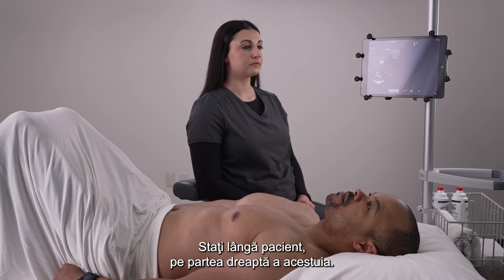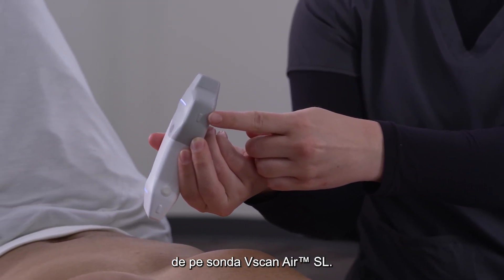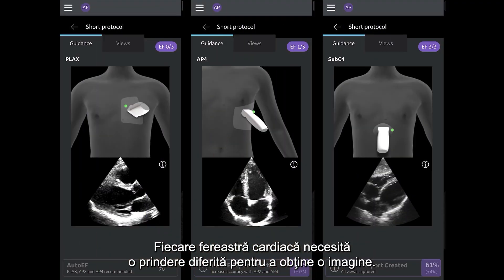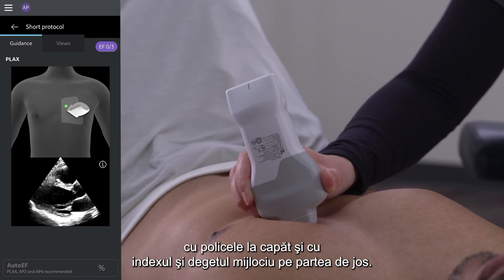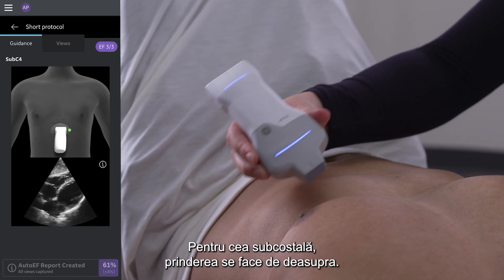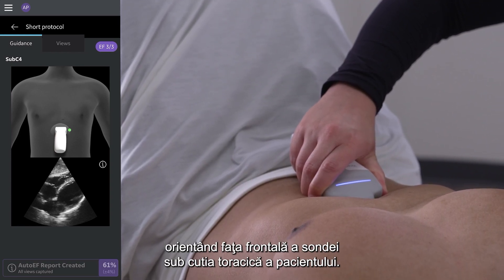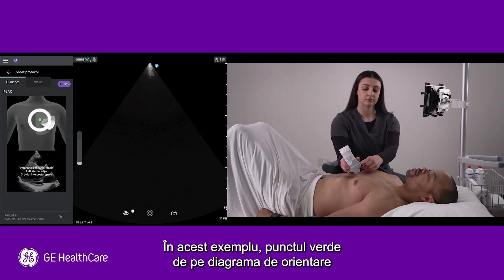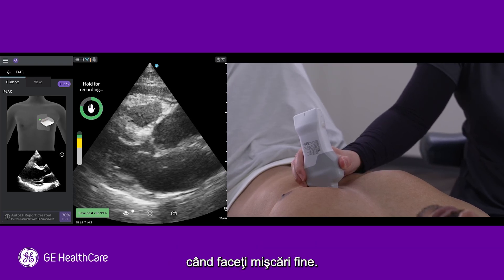(RO) Scanning Ergonomics for Right-Handed Scanners